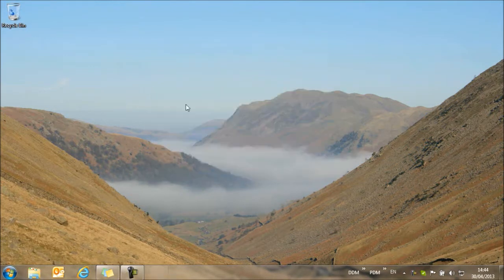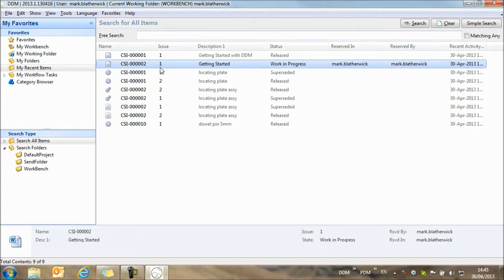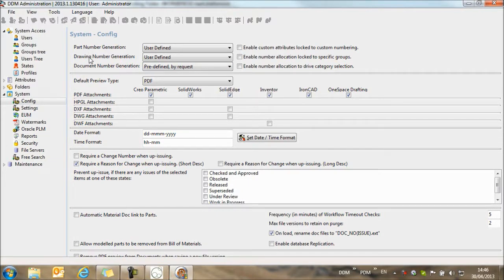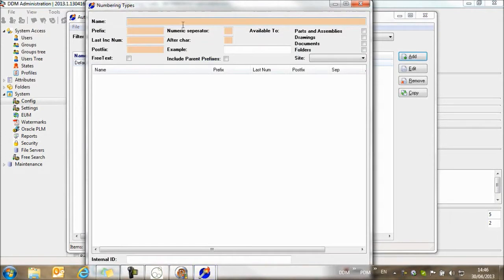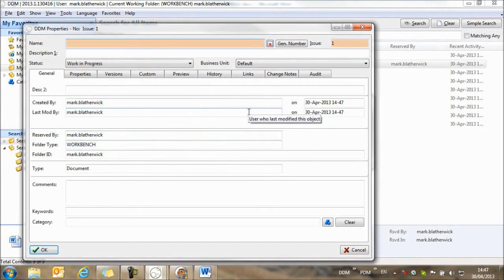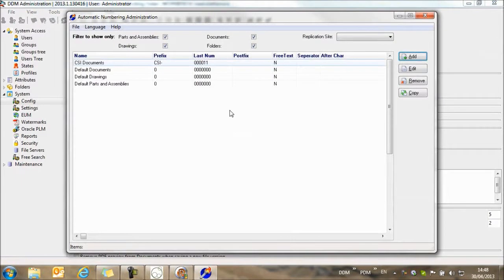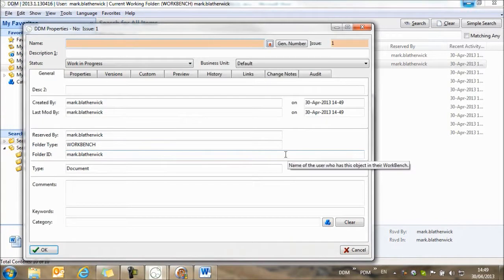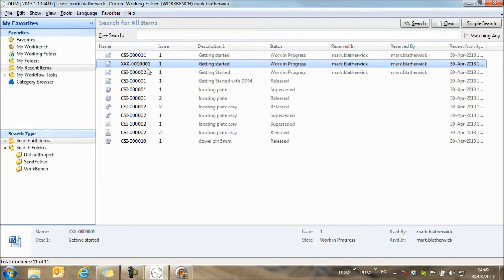DDM PDM / PLM - Getting Started with DDM - Auto-numbering Configuration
This video will guide new users in how to configured and enable auto-numbering in DDM